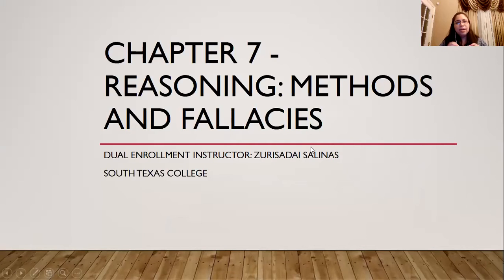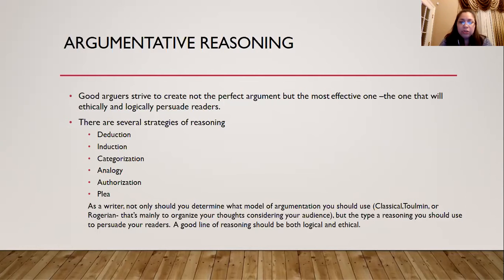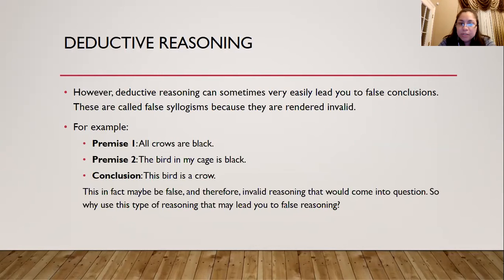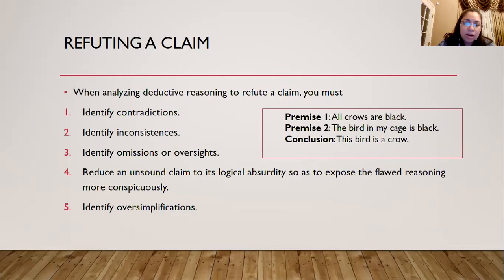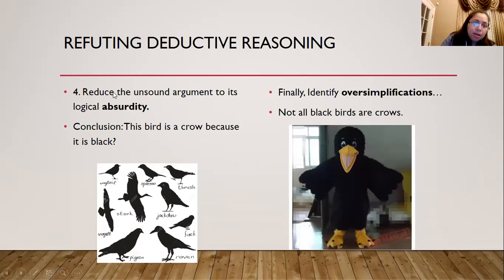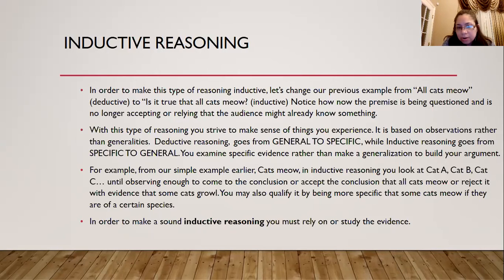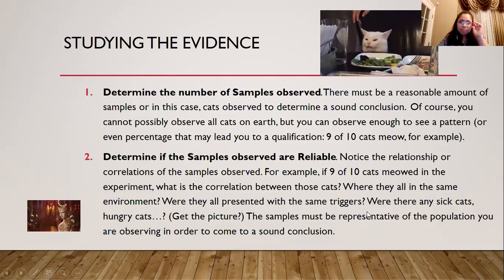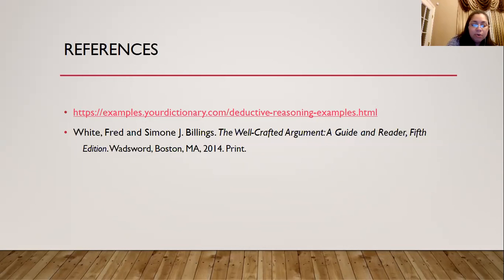Deductive and Inductive Reasoning: Online Learning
Welcome to our virtual classroom. This channel is intended for my current dual enrollment classes but all are welcome. In this video, I discuss Deductive Reasoning and how to refute one successfully. Then, I discuss Inductive Reasoning and how to study the evidence. Good luck in your studies - Mrs. Salinas, AKA Nerdy Zu.

0:01 Class Agenda and Syllabus Changes
7:12 Deductive Reasoning
17:46 Refuting a Deductive Argument
23:27 Inductive Reasoning